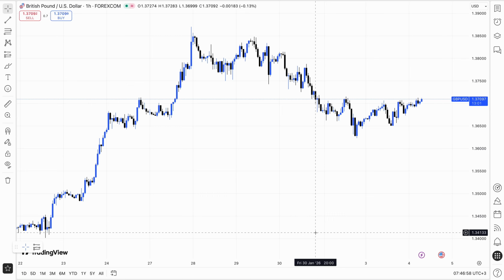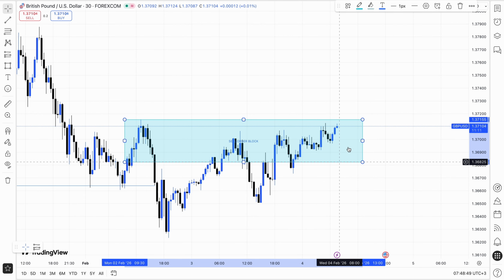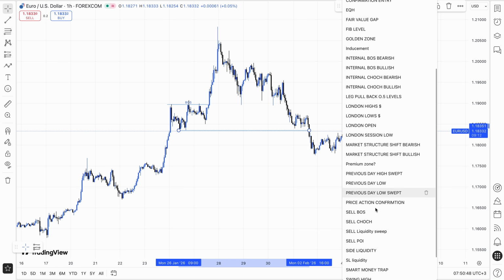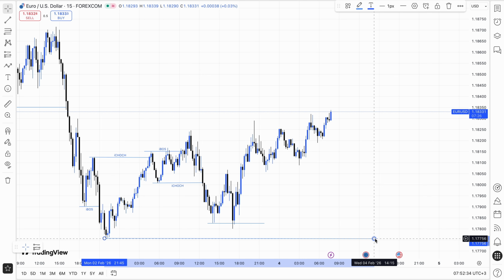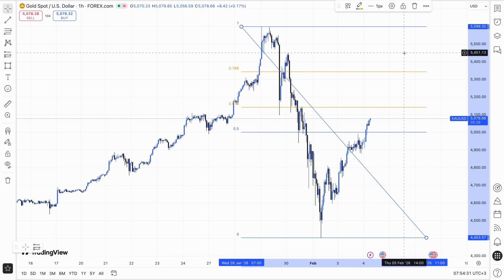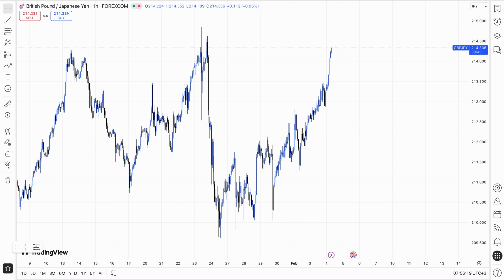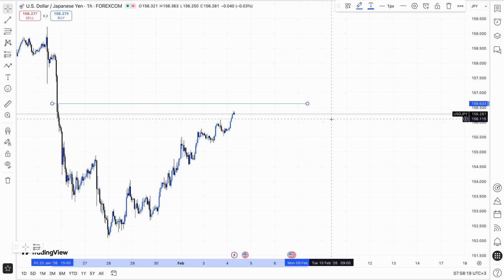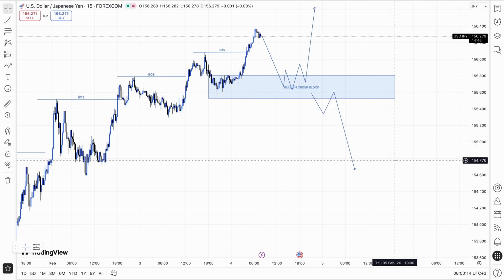SETUP AND PLAN OUTLOOK MARKET STRUCTURE SMC| Full Top Down Analysis | Step-by-Step 04 FEB 2026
SETUP AND PLAN OUTLOOK MARKET STRUCTURE SMC| Full Top Down Analysis | Step-by-Step 04 FEB  2026 MUST WATCH